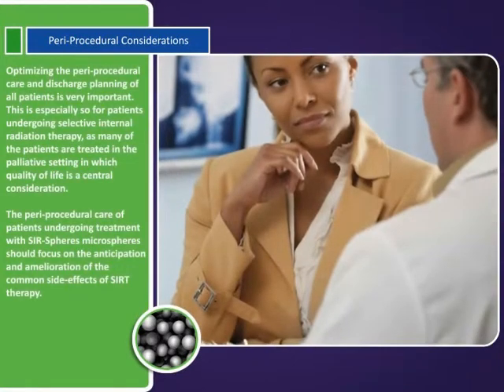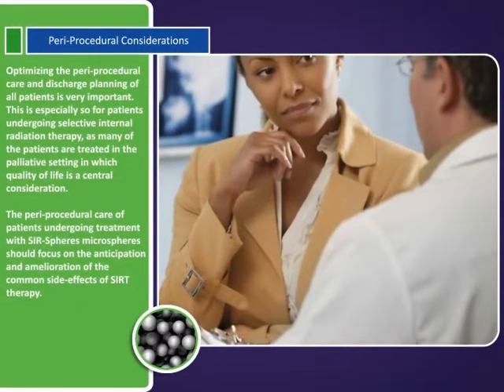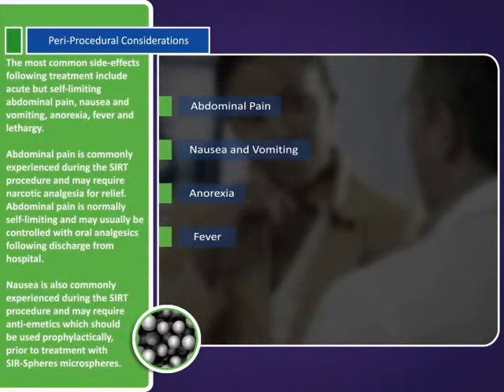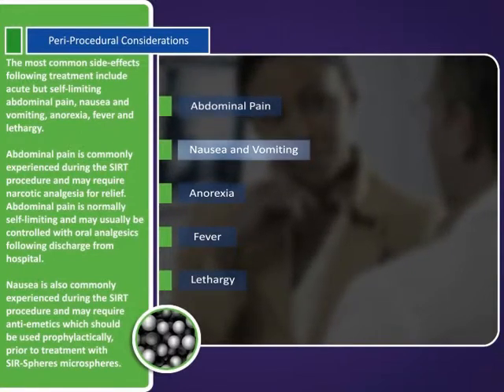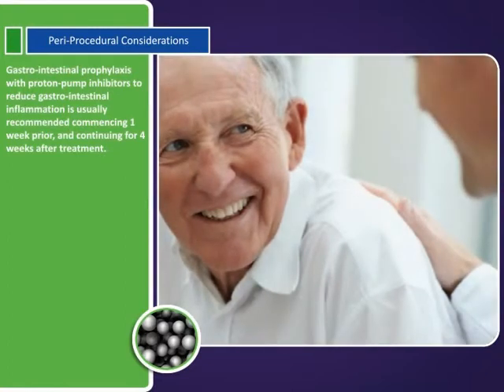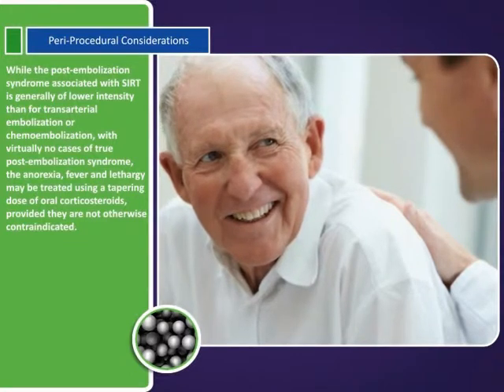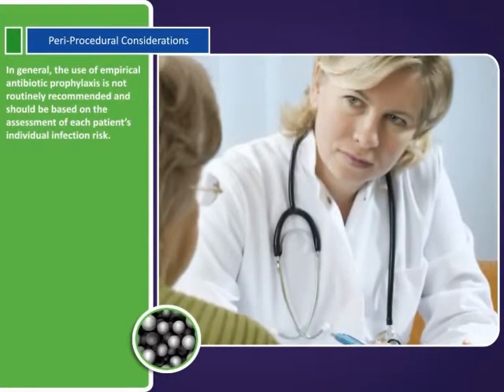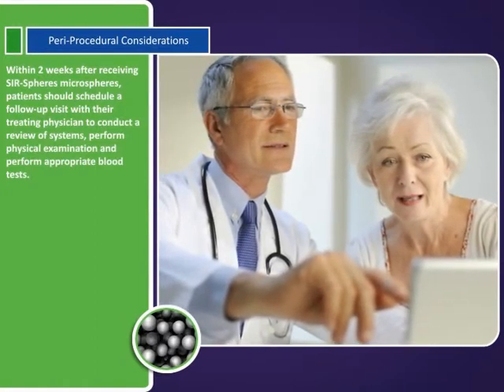Sirtec Peri Pro Considerations